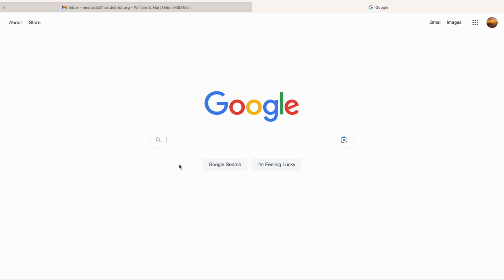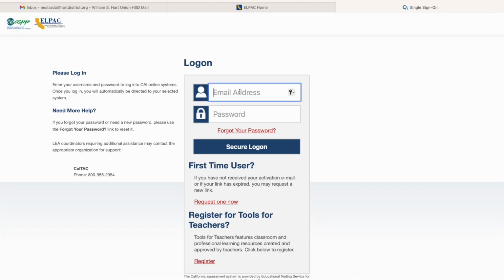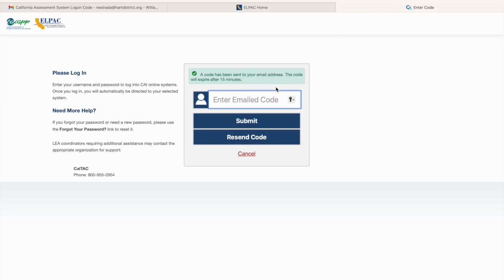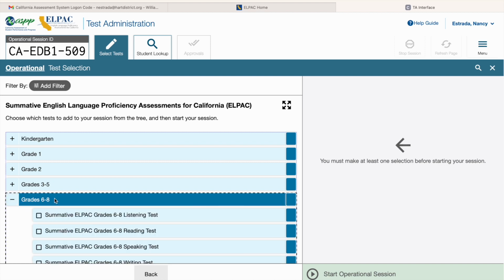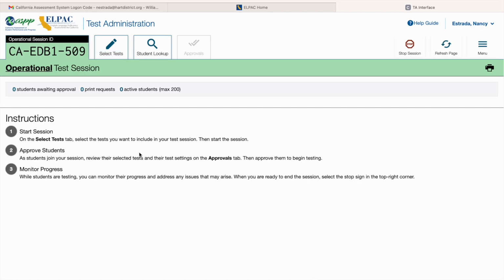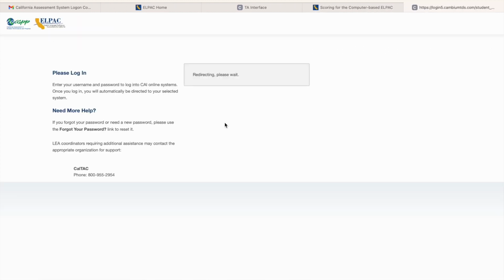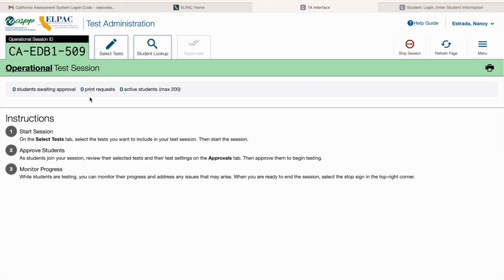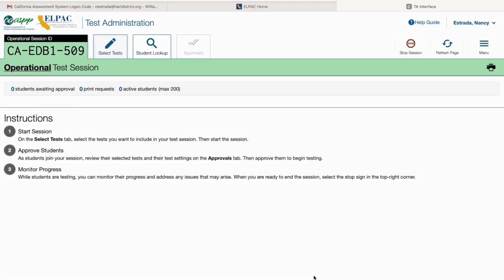ELPAC Speaking Test Tutorial